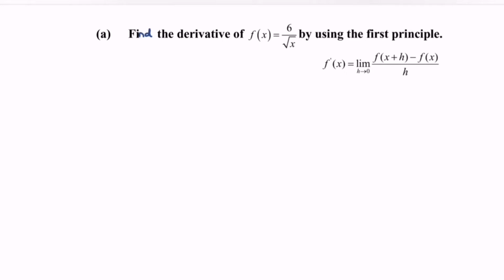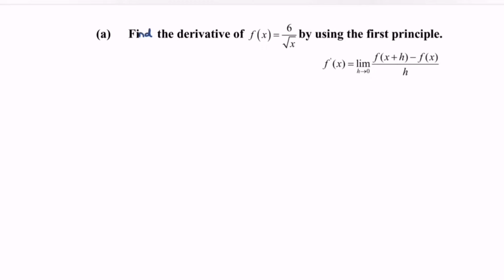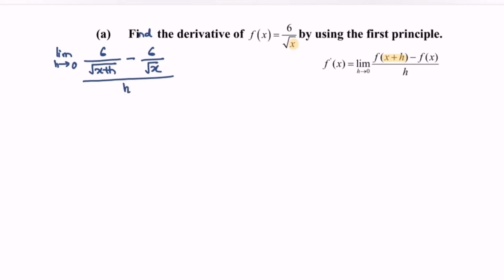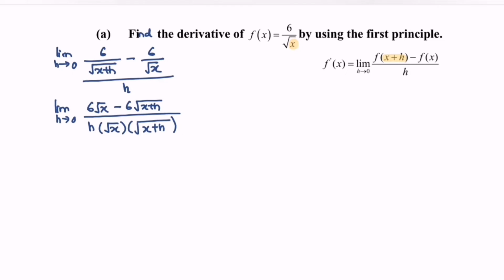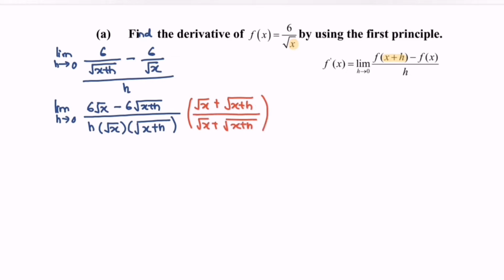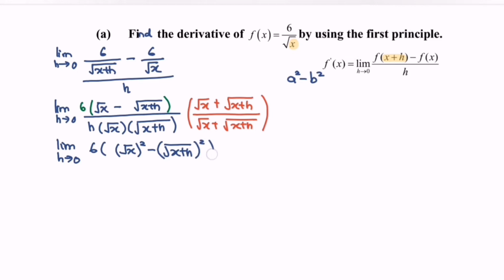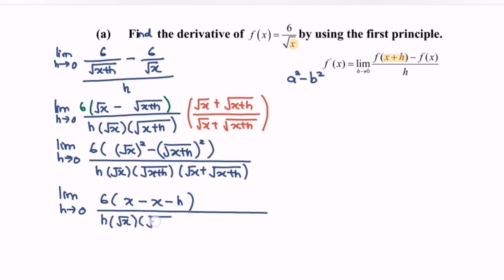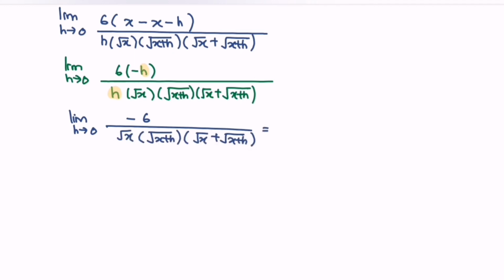First Principle SM015 SET9 E2(a) Section A-Score A in PSPM I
Hi everyone, welcome to John Maths Classroom
In this video, we are going to discussion the question about calculus - First Principle for First Derivative

For more details and references (guides) , kindly refer to the list
1. How to solve and deal with calculus First Principle - First Derivative